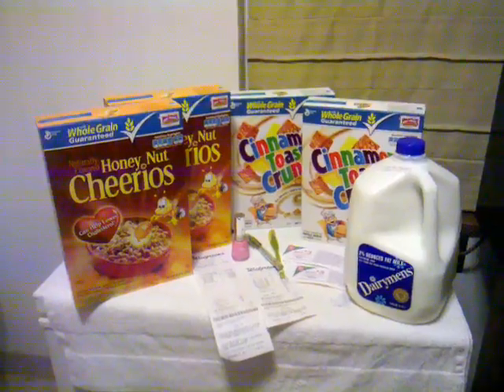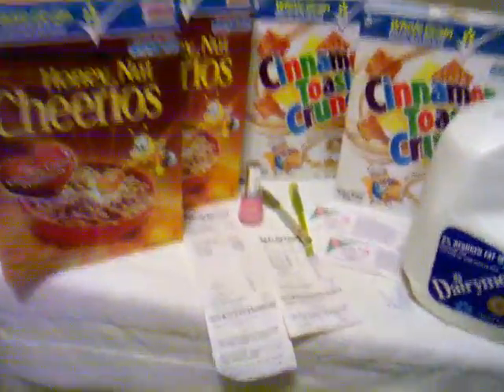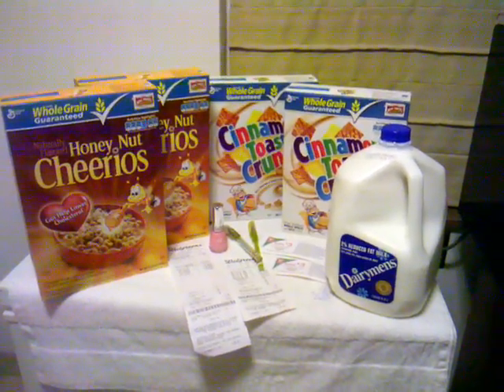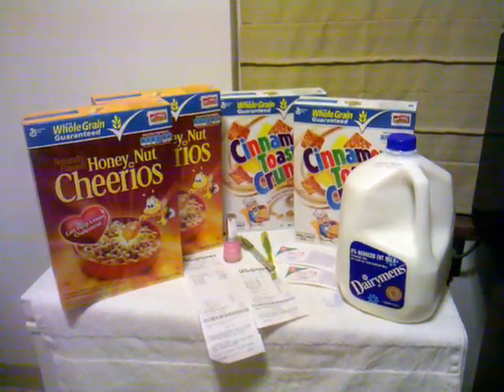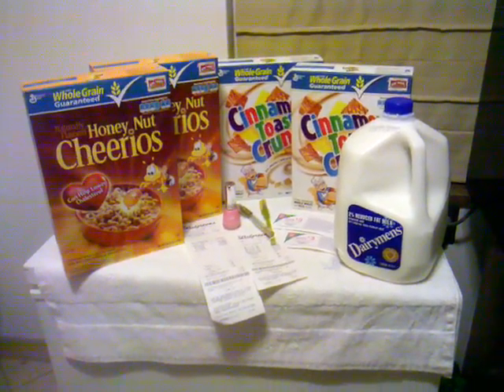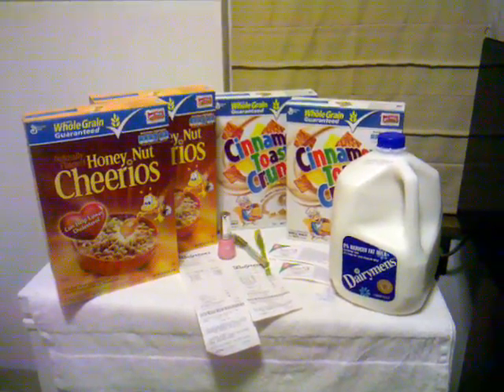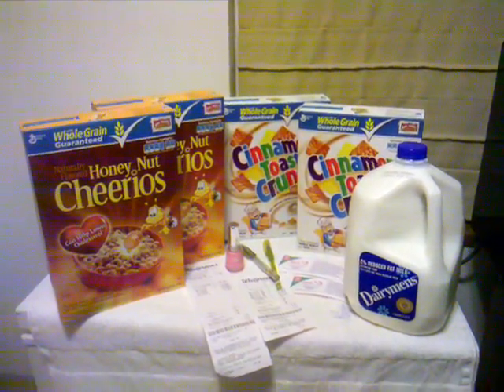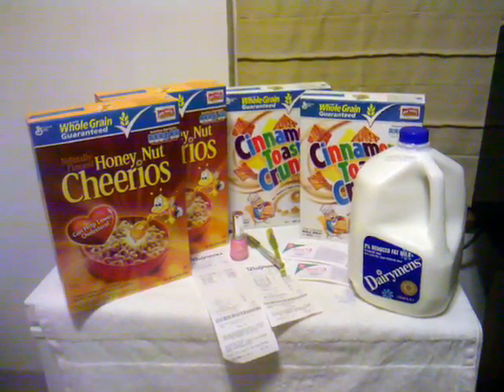Walgreens Mini Haul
purchased on saturday dec.17th